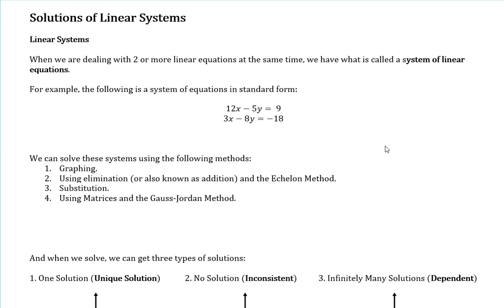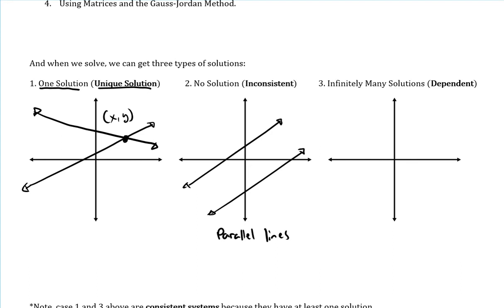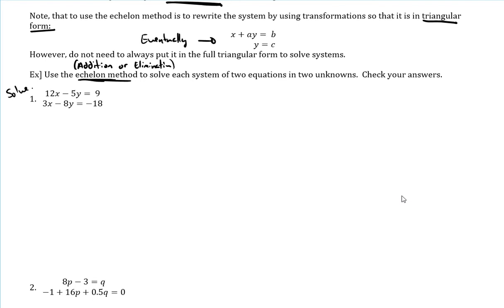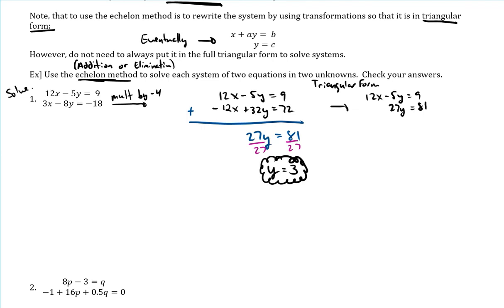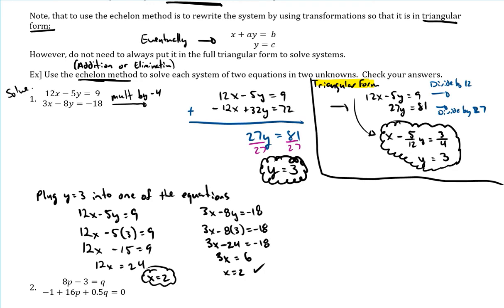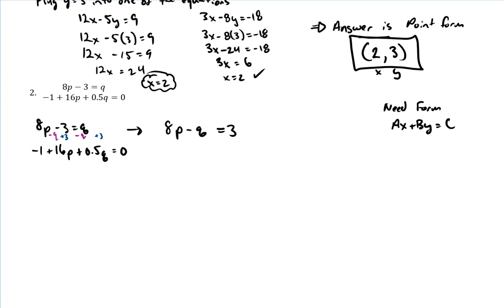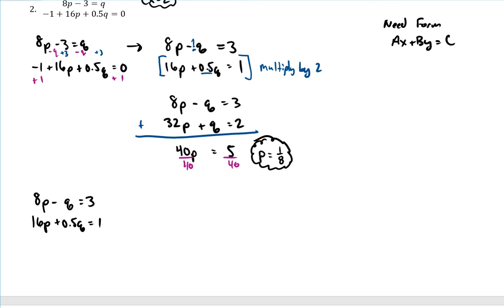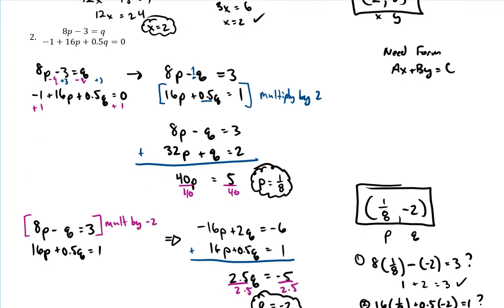Solutions of Linear Systems Echelon Method with a Unique Solution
Here we solve a few systems of linear equations problems by hand using the Echelon Method.